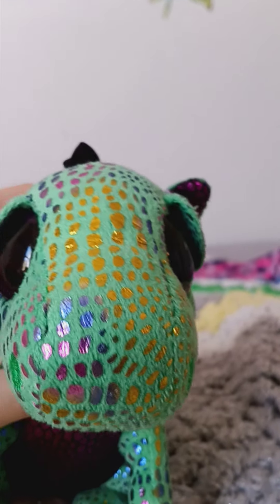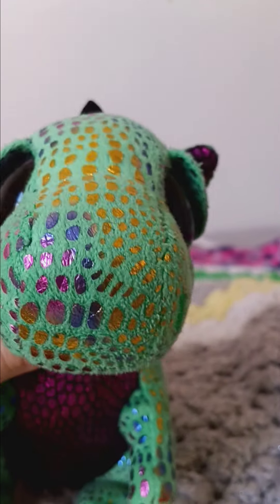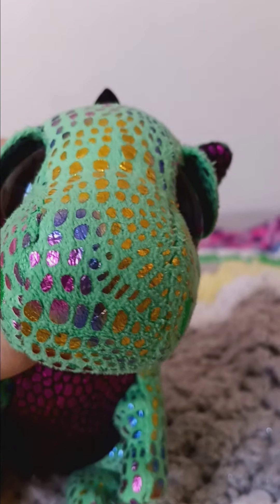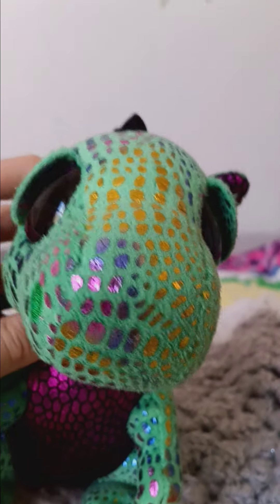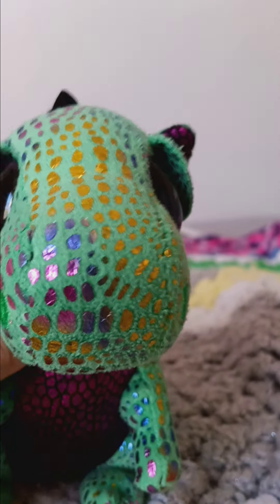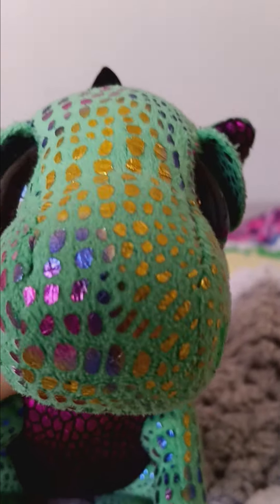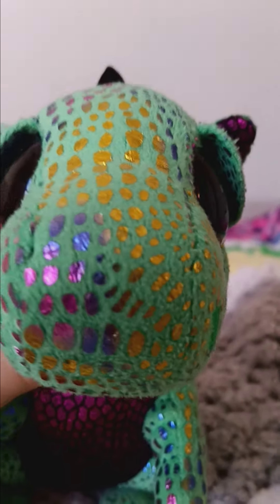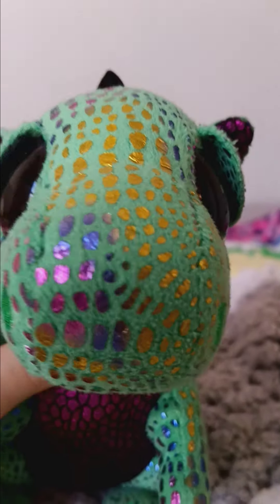all of my beanieboos and bellies showcase!